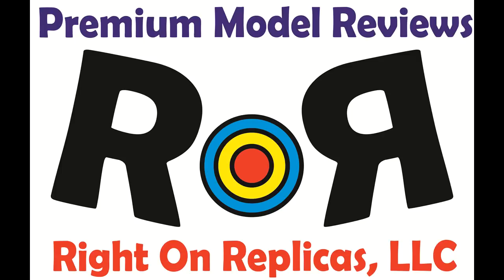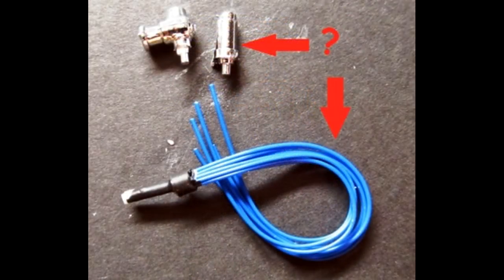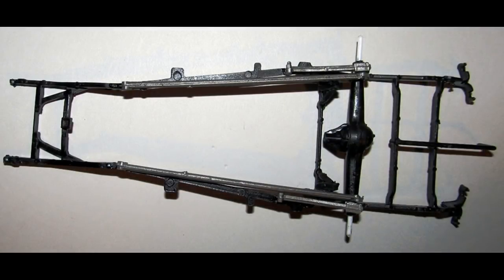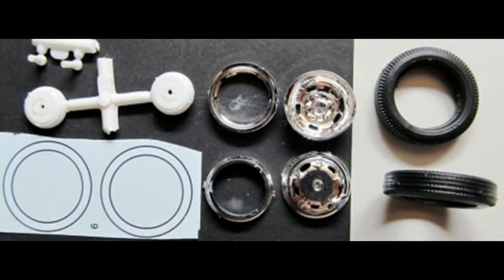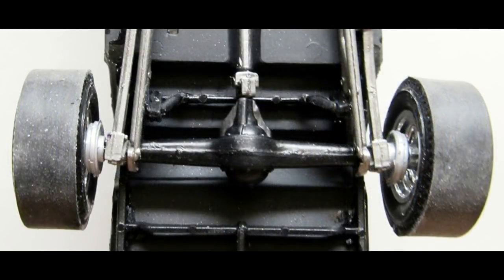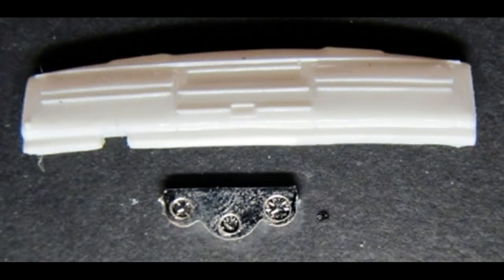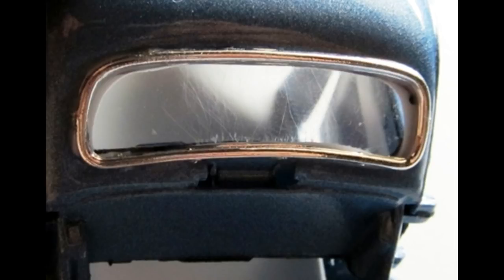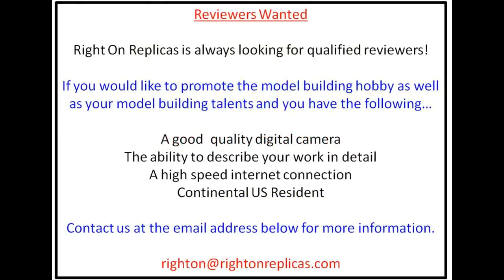How to Build the SW&C '41 Willys Gasser 1:25 Scale Revell Model Kit #85-1287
How to Build the SW&C '41 Willys Gasser 1:25 Scale Revell Model Kit #85-1287 Review.